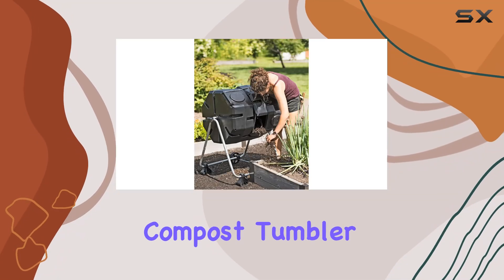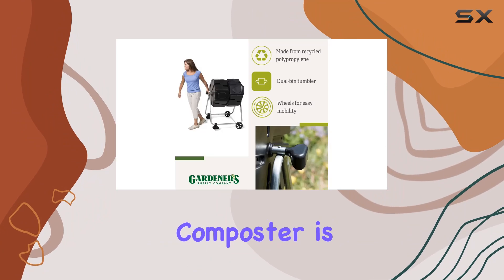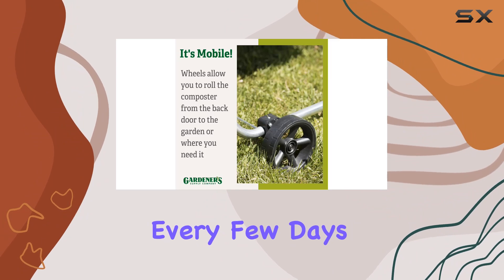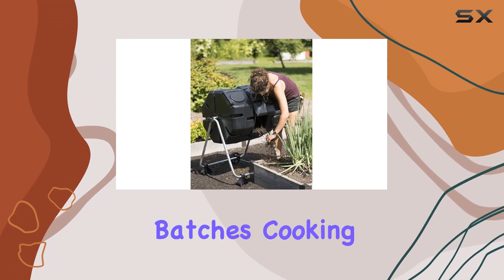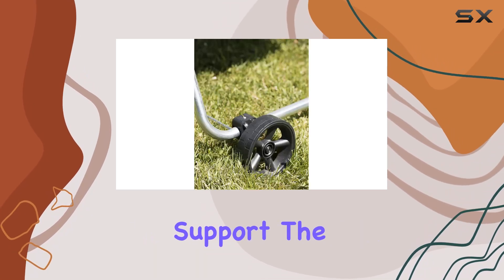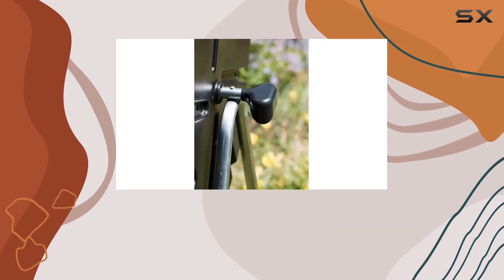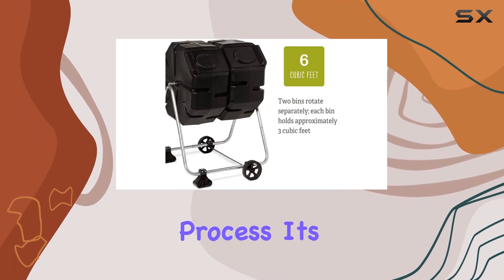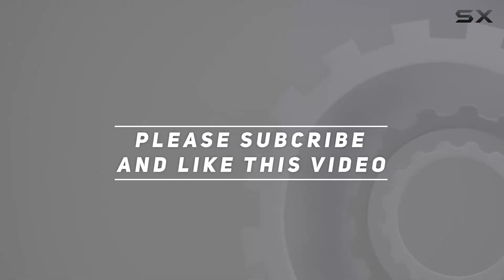Gardener's Supply Company Compost Tumbler: The Best Heavy Duty Dual Rotating Batch Composter!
0:00 Intro
0:06 Review

Things that we mentioned in this video:
Gardener's Supply Company - : B01LZSJ8VO